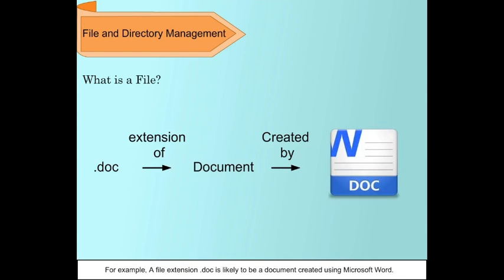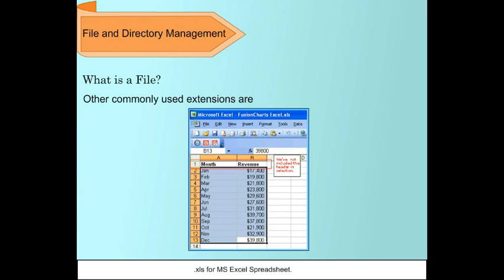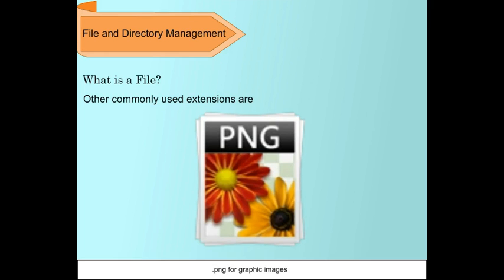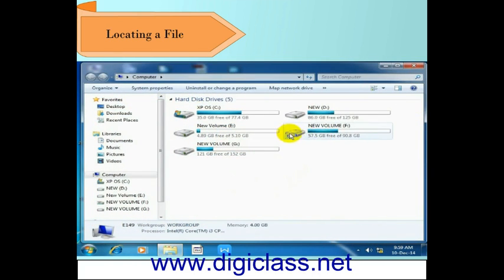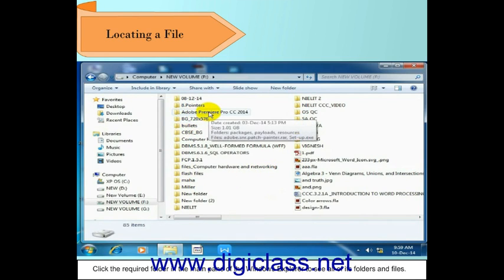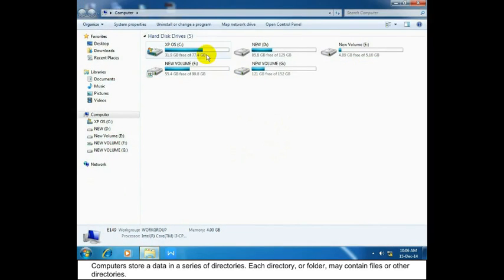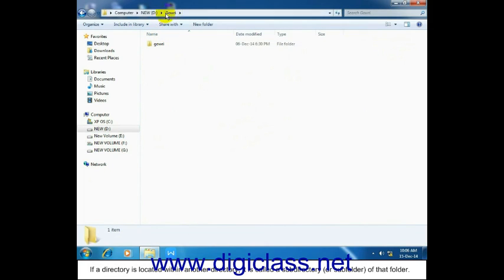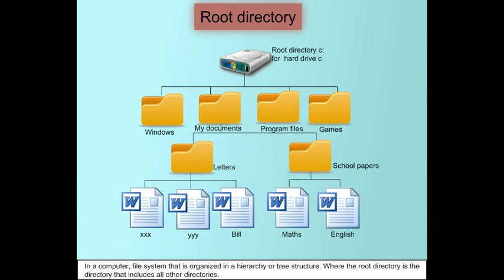02CCC21-File Management (Free Online Computer Skills Courses)